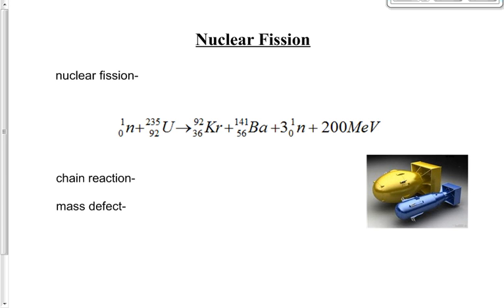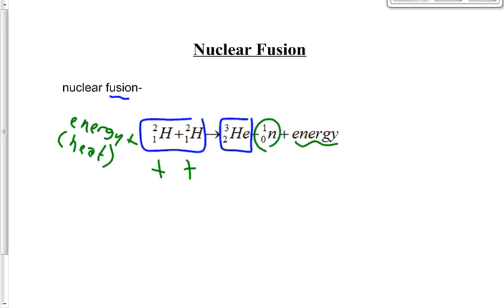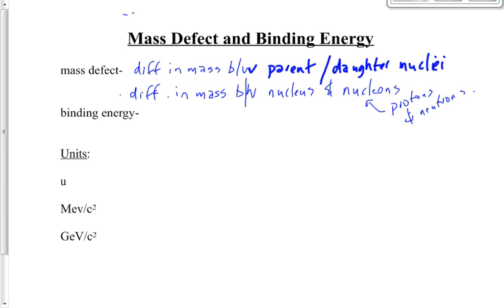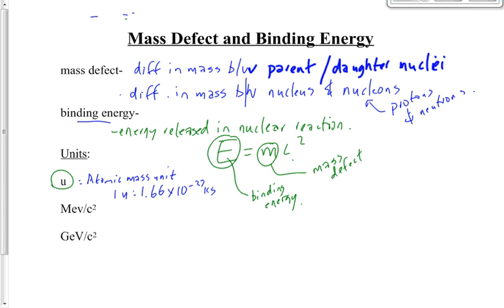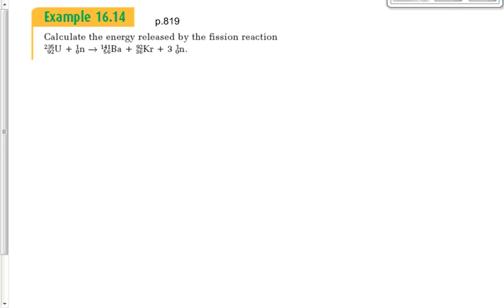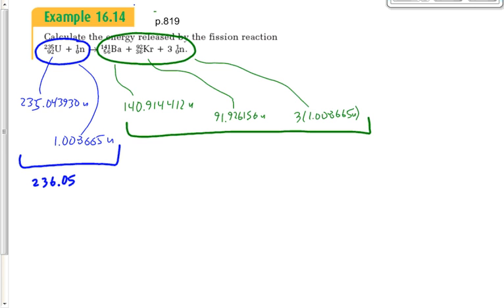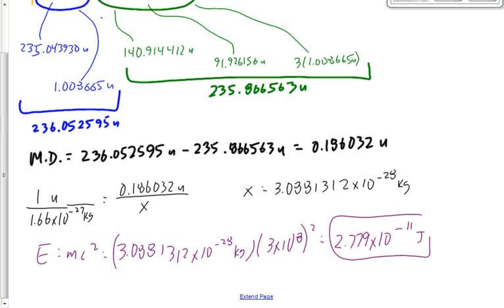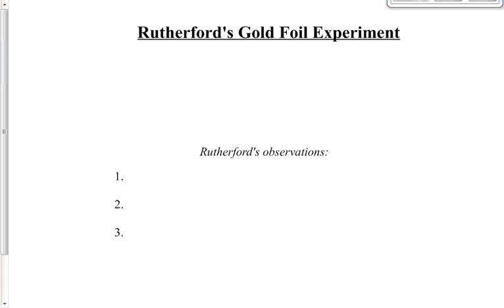(508-14S) Mass Defect and Binding Energy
Calculation of mass defect and energy in nuclear reactions.